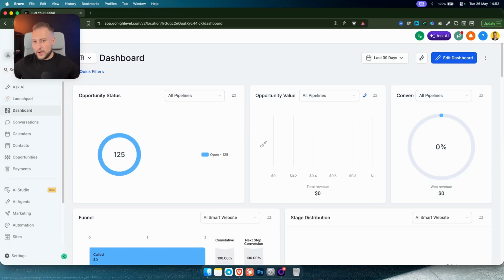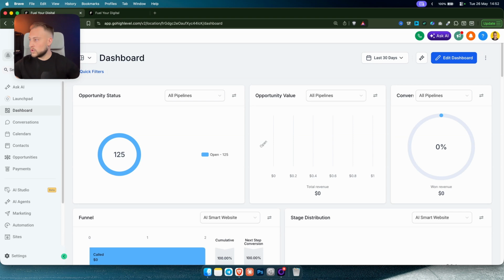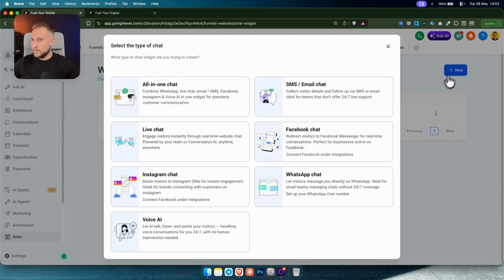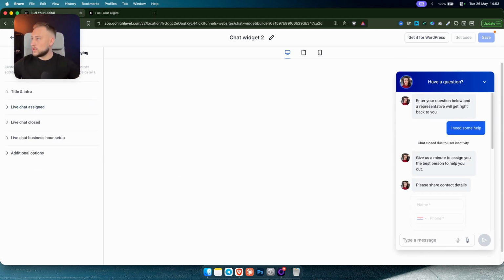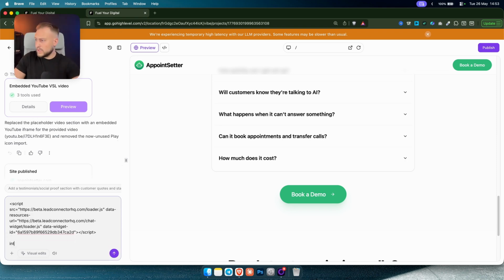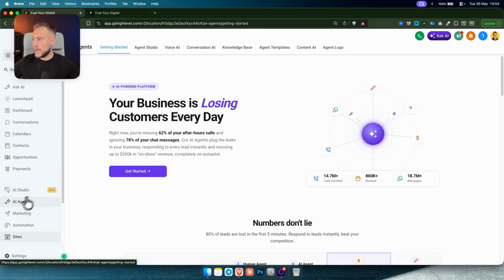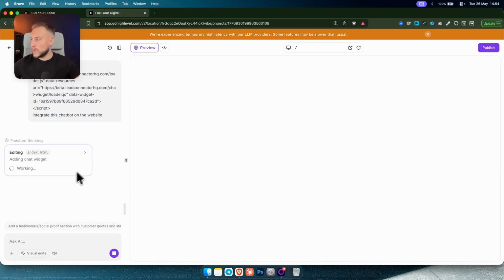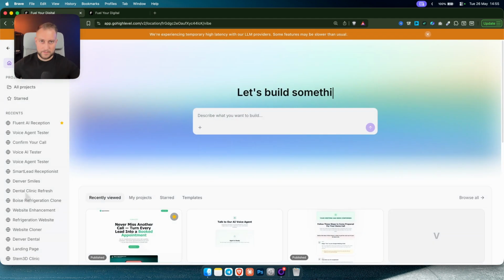How to Add a Chat Widget to GoHighLevel AI Studio Sites (Tutorial)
In this video, I show you how to add a chat widget to your GoHighLevel AI Studio sites step by step, so your clients can capture leads and answer visitor questions automatically without any extra tools.